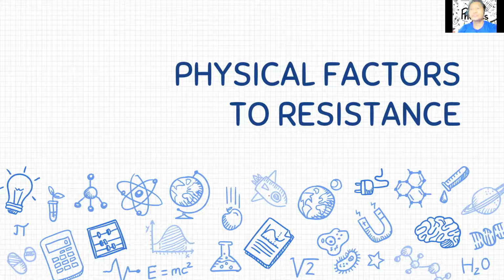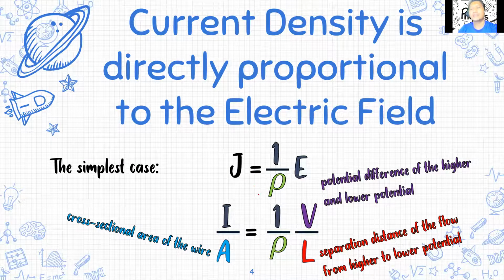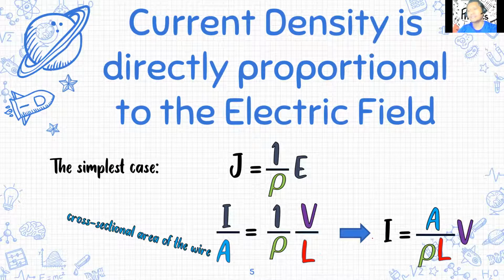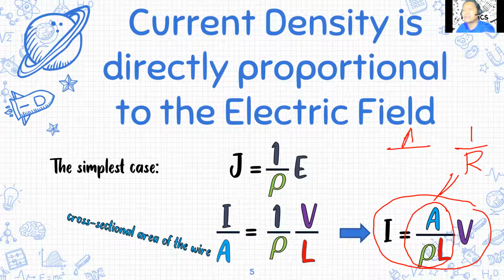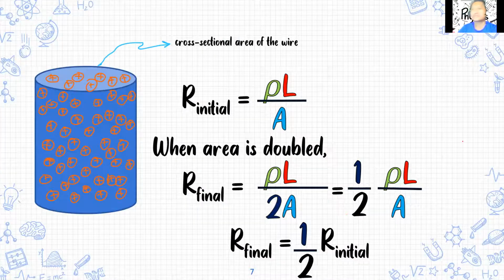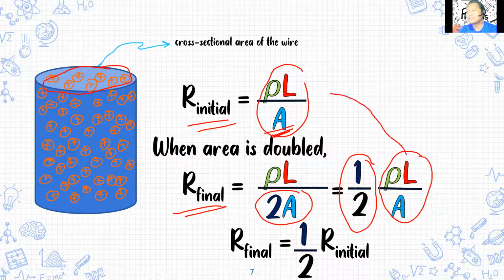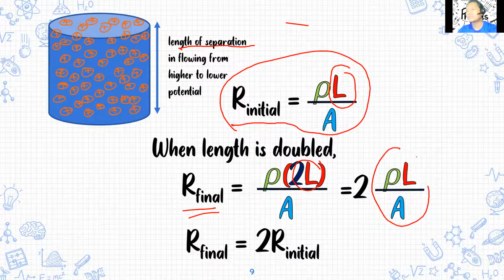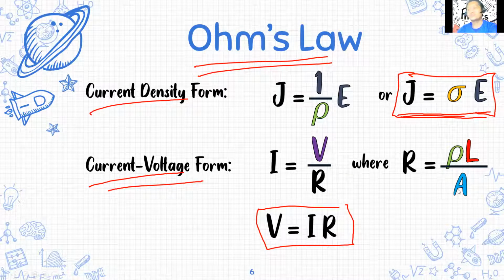General Physics 2 37 Physical Factors to Resistance STEM GP12EM IIIe 37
Apply the relationship of the proportionality between resistance and the length and cross-sectional area of a wire to solve problems